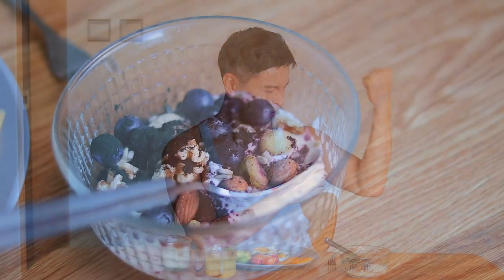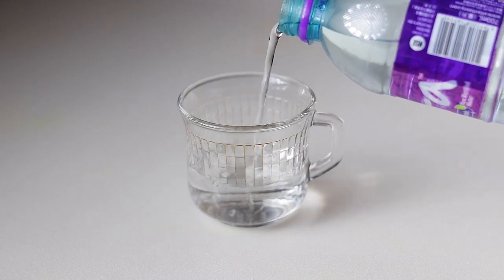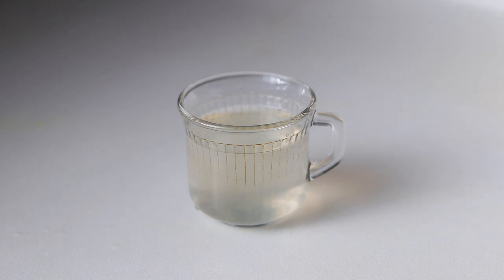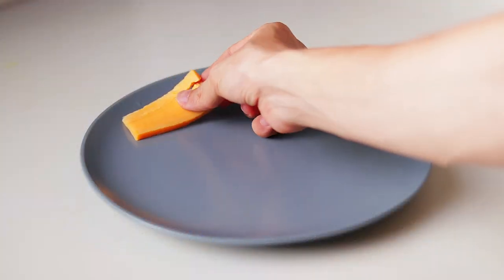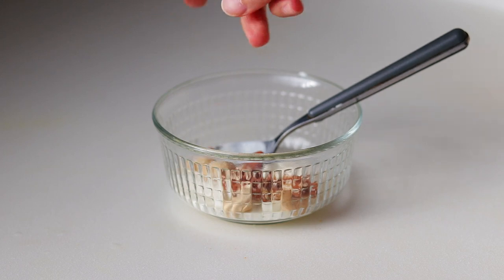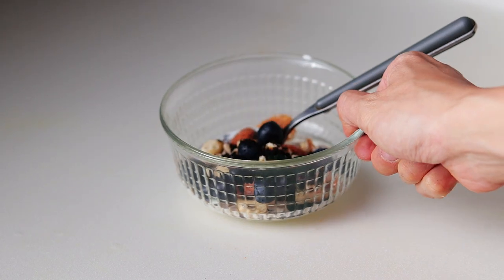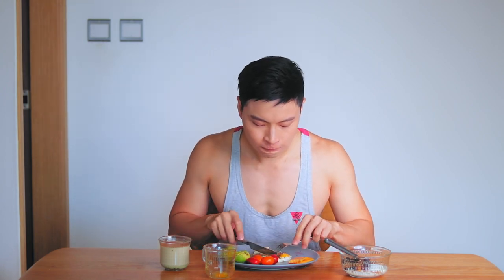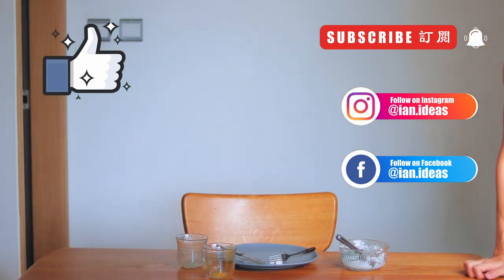My BIG BOY Breakfast⎟A Healthy Lean Bulk Choice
In this video, I’m going to show you how I prepare my Big Boy Breakfast, which has lately gotten a lot of inquiry and interest from my friends.

My Big Boy Breakfast is basically Low Carbs, High Protein, High Good Fat, Minerals and Antioxidants.

My reason for this combination is because I’m trying to cut and bulk up at the same time, alongside with my fitness training.

Big Boy Breakfast includes the following,

Morning FireBall

Water
Turmeric Powder
Ginger Powder
Cayenne pepper

Main Dish

2 Eggs
Cherry Tomatoes
Avocado
Goat Cheese or Cheddar Cheese

Greek Yogurt Bowl

Greek Yogurt
Blueberries
Mixed nuts and seeds
Spirulina Powder
Acai Berry Powder

Matcha

Oat Milk
Matcha Powder
Cinnamon
Vanilla Extract

Timecode
00:00 - Intro
01:00 - Morning FireBall
02:28 - Main Course
03:20 - Yogurt Bowl
04:12 - Matcha
04:55 - Summary

Production of this Video 🎥

Keylight
GODOX SL100Bi

Clip Mic
The RØDE Lavalier

Music

Ignore -
ianideas, Breakfast, Big Boy Breakfast, Bulking, Cutting, Nutrition, Healthy Diet, Diet, Bodybuilding, 増肌, 減脂, 大隻仔, 早餐, 營養, antixoidants